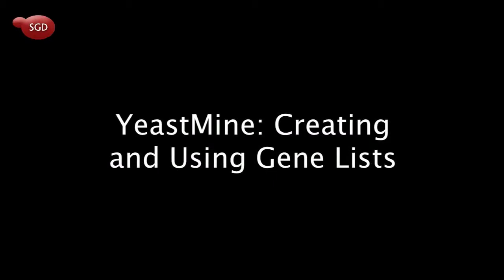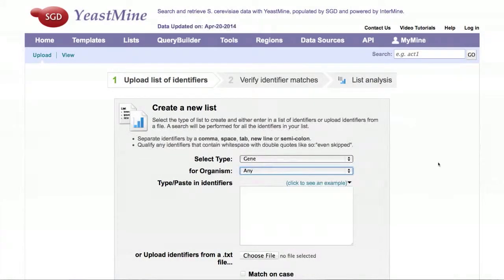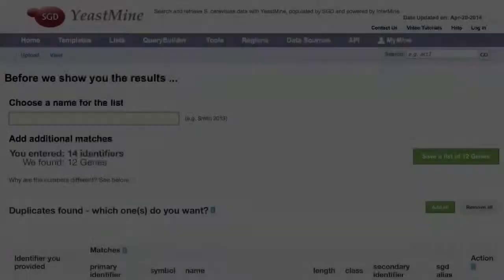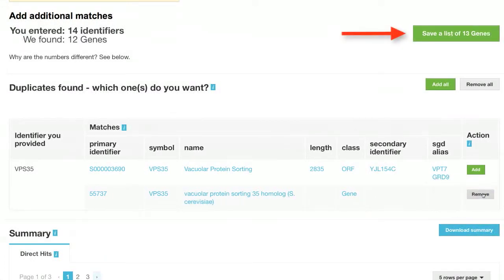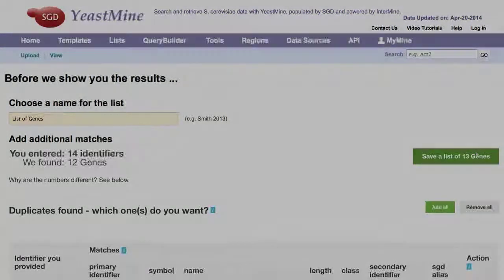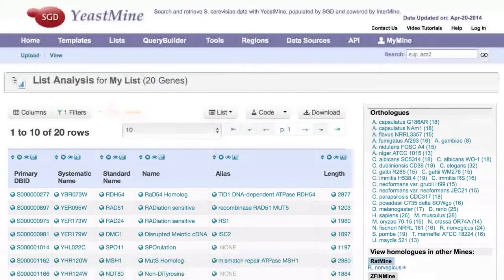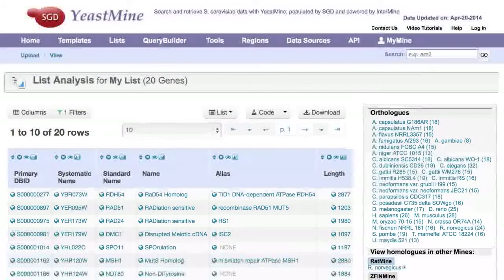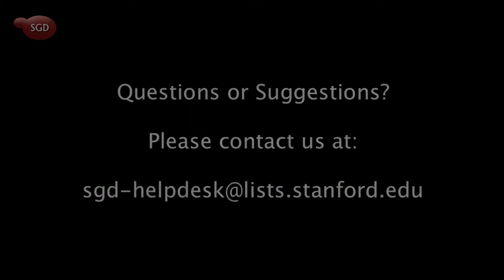YeastMine: Creating and Using Gene Lists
Creating lists is easy in YeastMine. Once you create a custom list (for example, genes that have come up in your genomic screen), you will immediately be presented with information about the genes in the list such as Gene Ontology and pathway enrichment, interactions, orthologs, and more. This video explains how to create, save, and access lists of genes in YeastMine.